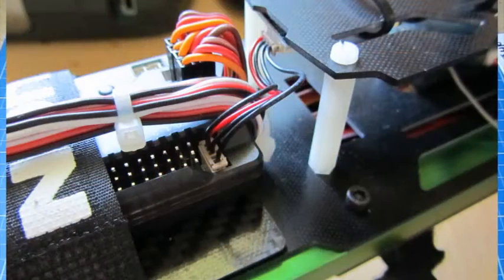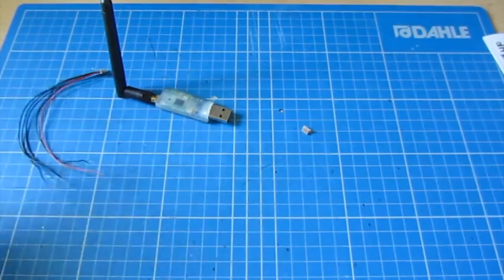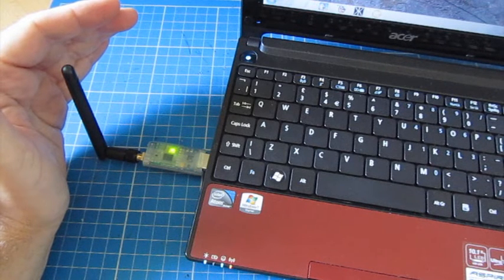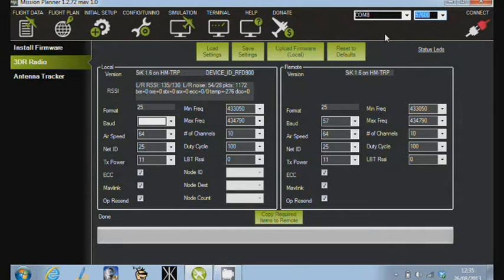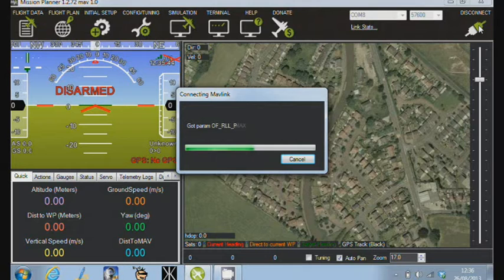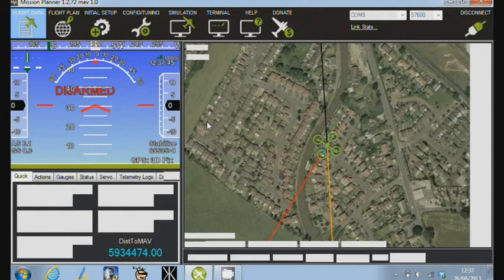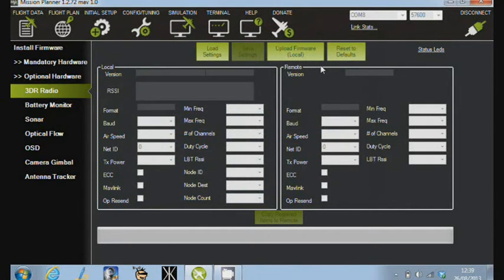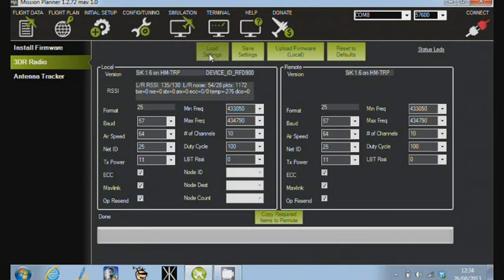MAVLink 3DR Radio on an APM 2.5 Multicopter Board - Overview, Setup and Troubleshooting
3DR radio installation and use

I finally got this radio MAVLink all working this morning after wrestling with it for the last three days; I wanted to show how to set it up and shoe the problems that I had and how I overcame them.

I cover the following in the video --

What comes in the pack?
 Two radios
 Antennas
 Connecting cable (will not work with the dedicated port on the APM 2.5)

Connecting to the APM -- UART0/3DR dedicated port -
Cable for the wrong connection -- what you need to buy -- connectors for dedicated ports -- DF13 5 position and DF13 4 position connectors/cables

What you need to do to connect it -
 Ground station
 After XP -- no need to install driver

 Air station
 Make a suitable cable remembering to cross the TX and RX cables

• Plug into PC
• Power up model
• Solid green light shows an active link (red LED shows activity)
• Start Mission Planner
• Go to Initial Setup -- 3DR Radio -- Load Settings
• If you can see both radios on this screen the ground station and air side radio are working

To use -
Select COM port and click connect!

Gotchas -
• 57k baud
• If you can't see the APM over the link
• Check the cable from APM to Radio -- swap TX/Rx pins
• Update firmware in both radios
• Ground station use connector supplied
• Air side use the FTDI connector and the special cable